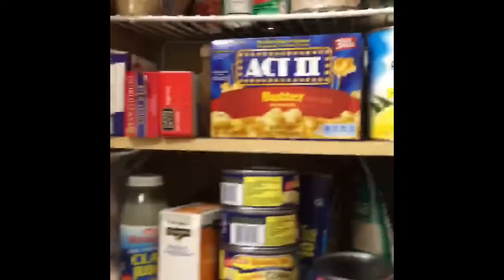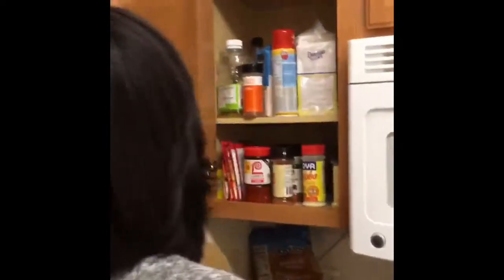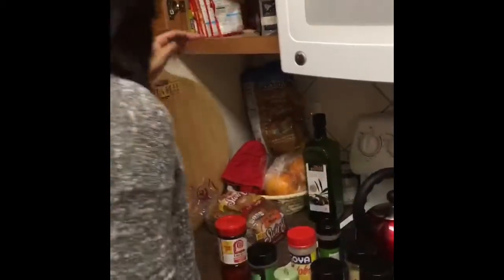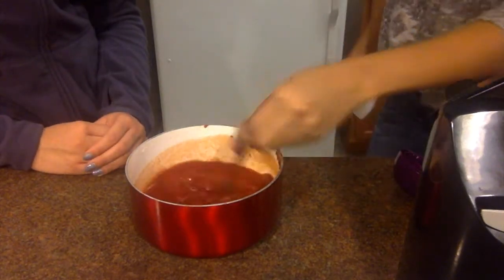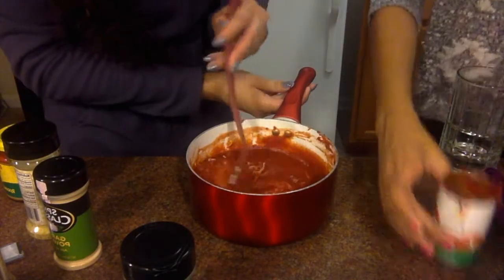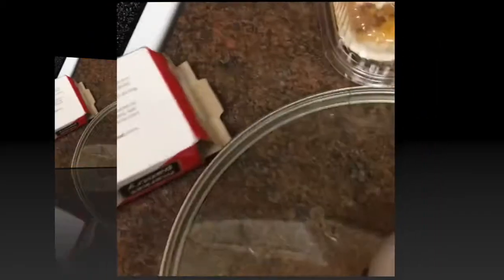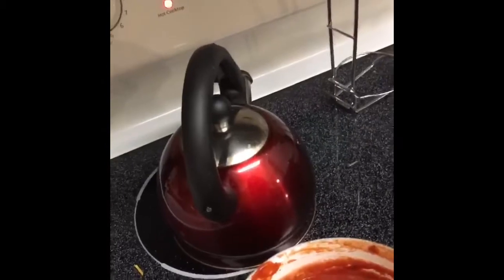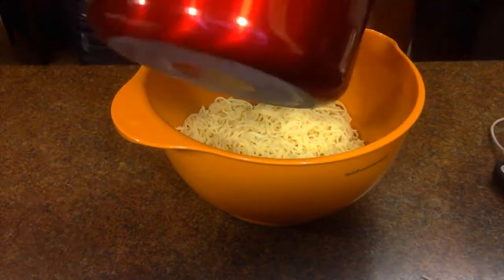Aye What's Cookin' Ep. 1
There are many fails in this video, it is not meant to be taken seriously lmao. Buttttt, this should be a tad bit of inspiration if you don't know what to cook.

Alrighty then [insert cheesy and sentimental quote that would make you laugh here]